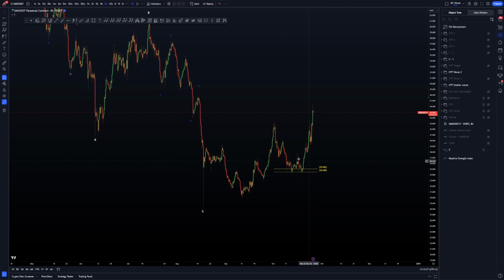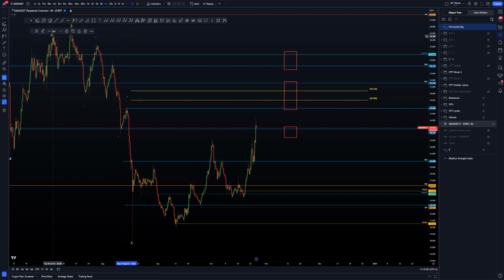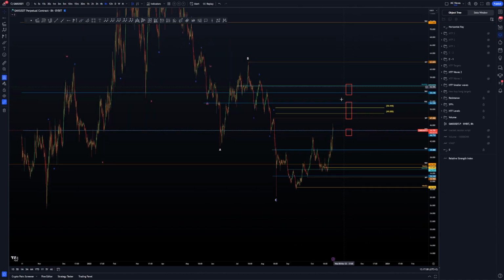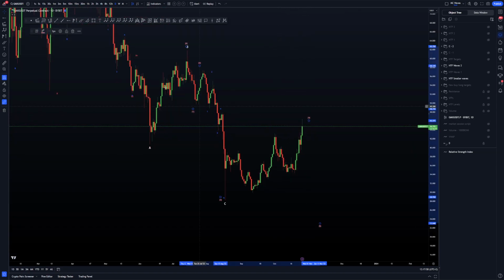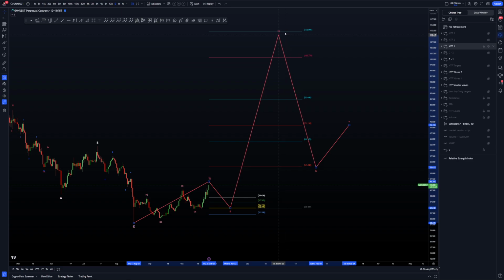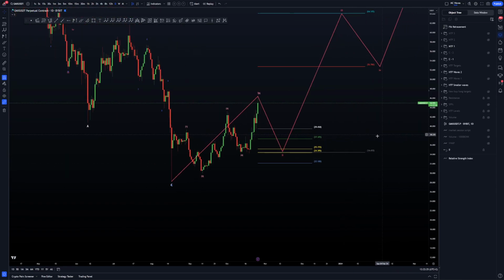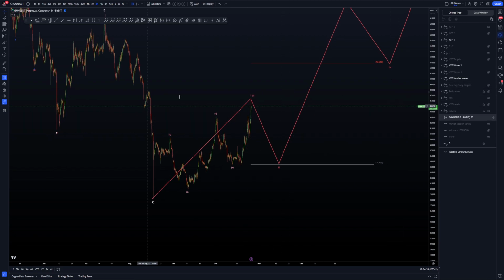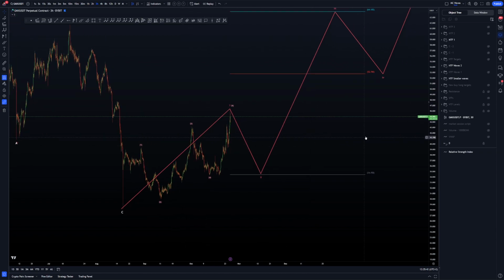Why GMX Future Looks Promising ?? GMX Price News Today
- Welcome to MOONCHARTS GMX  Price News Today -

In this video, we delve deep into the world of GMX and its promising future. 🚀 Discover the latest GMX Price News Today and learn why this investment could be your next big move. Join us as we explore the potential and opportunities GMX holds for you. Make sure to saty till the end to get all the information.

📢 PRIMEXBT 7.000 $ DEPOSIT BONUS :
3 - Enjoy the deposit bonus up to 7.000 $ !

Let me know what are your thoughts on GMX ! Share in the comments below.